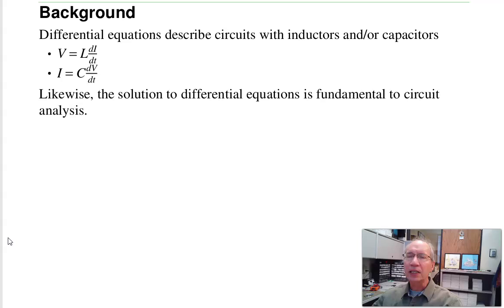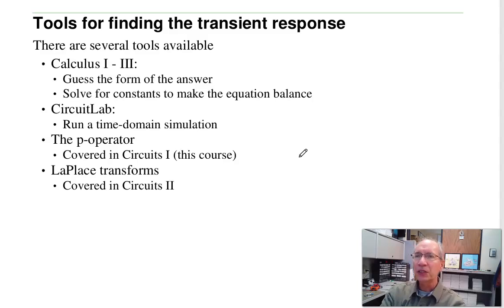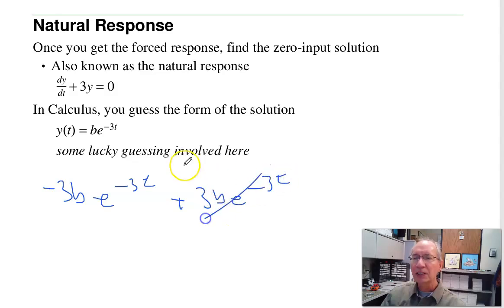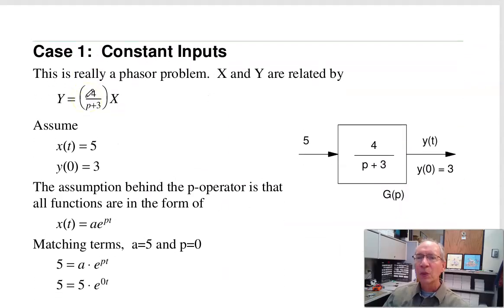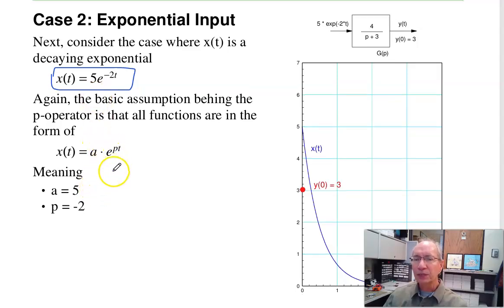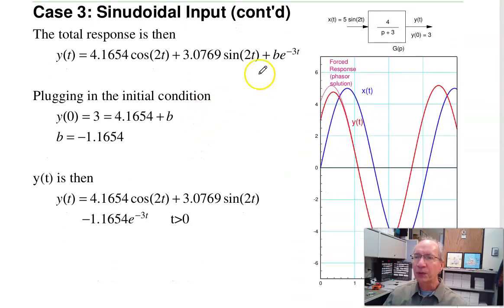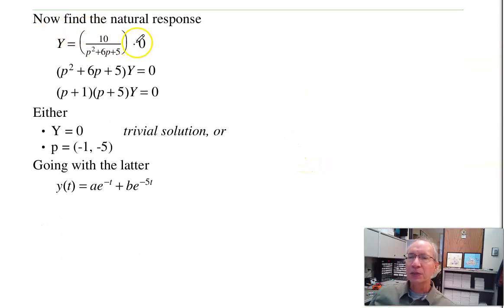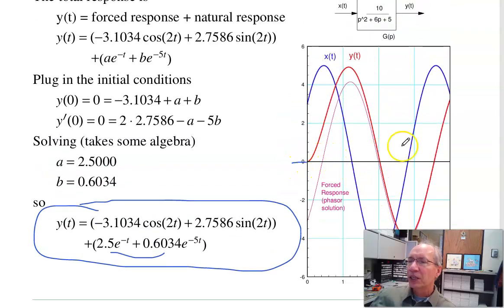ECE 211-34 The p Operator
Lecure #34 for NDSU ECE 211 Circuits I (the p-Operator).  Part of playlist for NDSU ECE 211 Circuits I